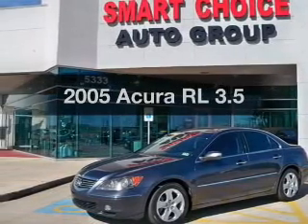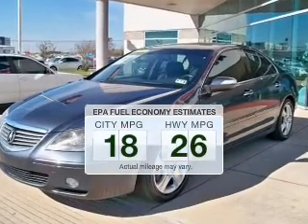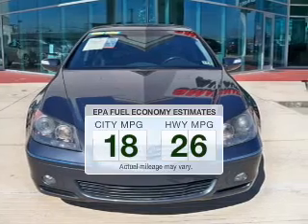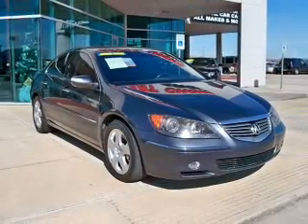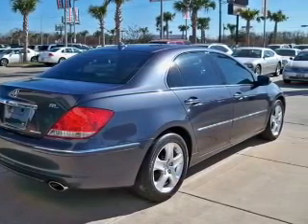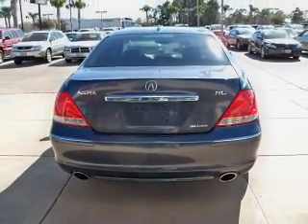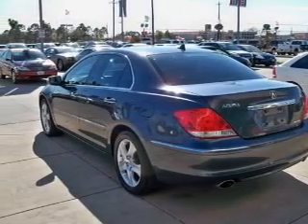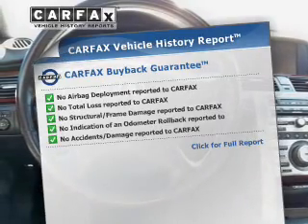2005 Acura RL - Houston TX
Year: 2005
Make: Acura
Model: RL
Trim: 3.5
Engine: 3.5 liter 6 cylinder 24 valve
Transmission: 5-Speed Automatic
Color: Opulent Blue Pearl
Mileage: 76069
Address:
17610 NORTHWEST FREEWAY